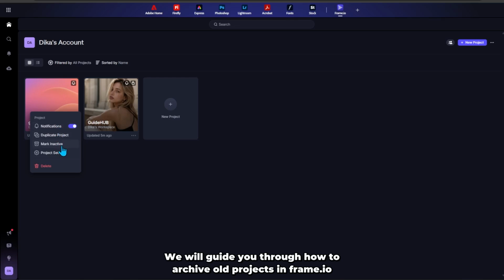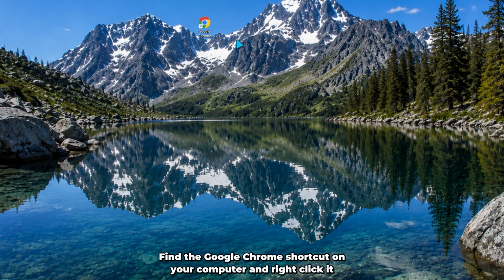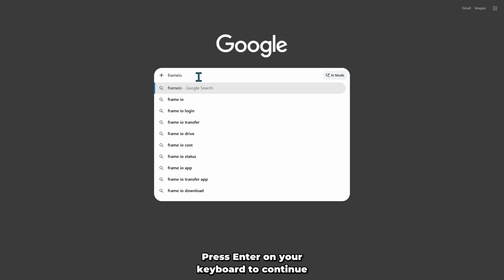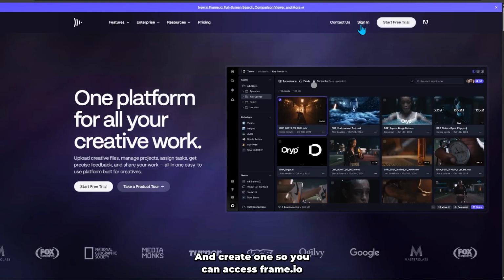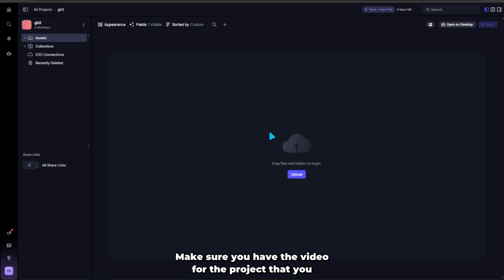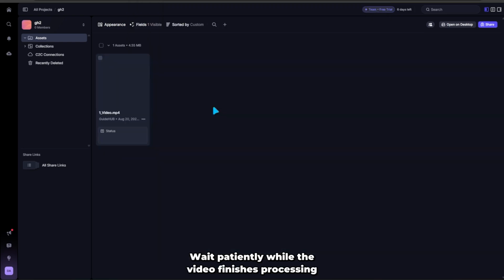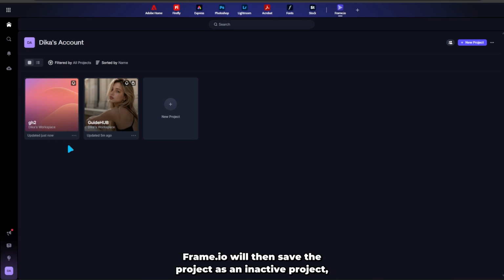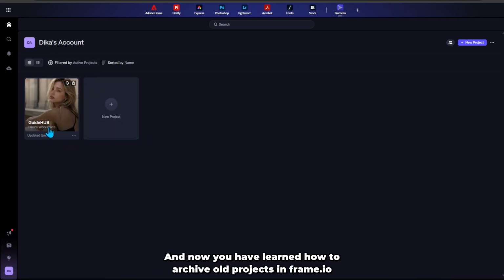How To Archive Old Projects in Frame.io (𝟮𝟬𝟮𝟲) | 100% WORKS | NO Yapping, To The Point | FAST & EASY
(𝟮𝟬𝟮𝟲) Learn How To Archive Old Projects in Frame.io in this video (NO YAPPING + 100% WORKS!) | EASY FULL GUIDE, Everything You Need To Know! | Archive Old Projects in Frame.io